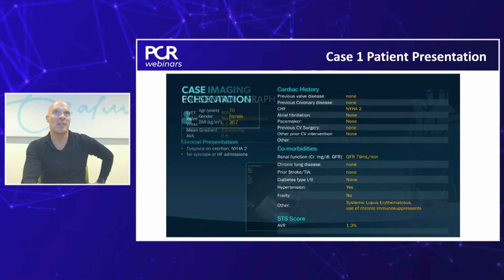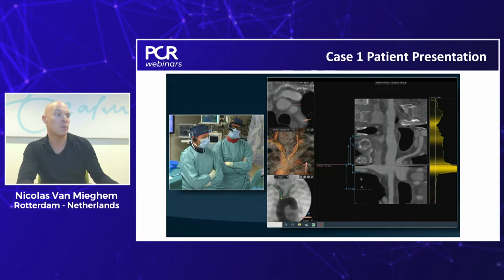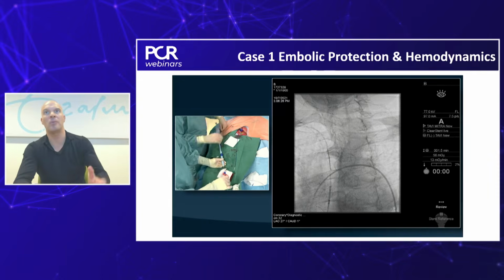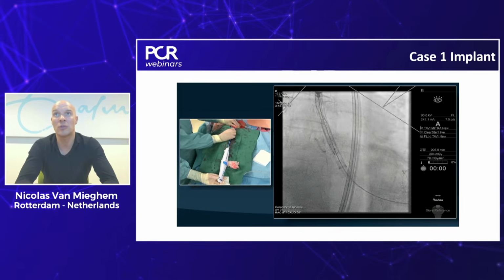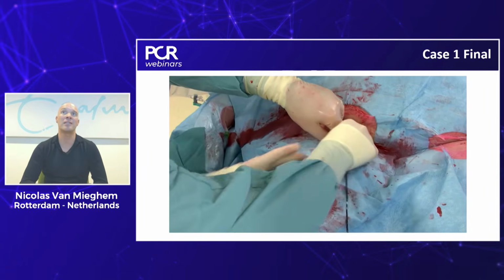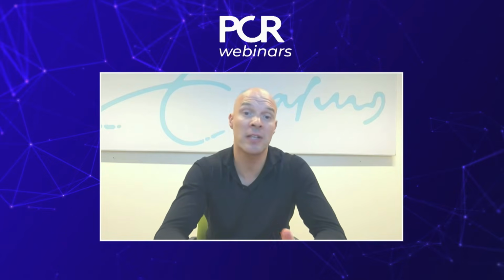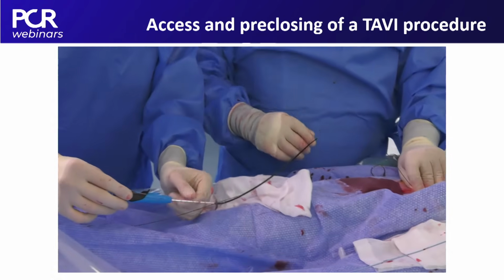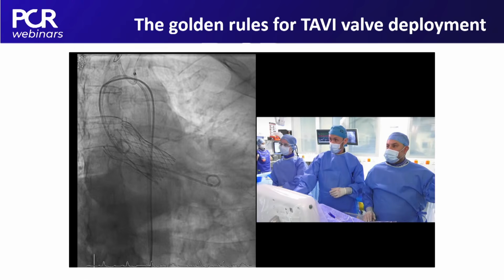Optimising procedural outcomes of TAVI in challenging anatomies - Webinar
Watch the replay of this PCR Webinar if you want to learn how to mitigate the risk of vascular complications during TAVI, tolearn how to mitigate the risk of paravalvular leakage and to understand how to optimise procedural outcomes in challenging anatomies.

This is the 3rd and last module in this new series of webinars on TAVI